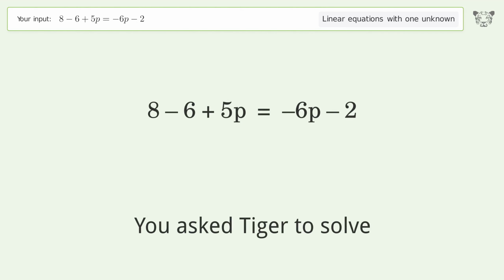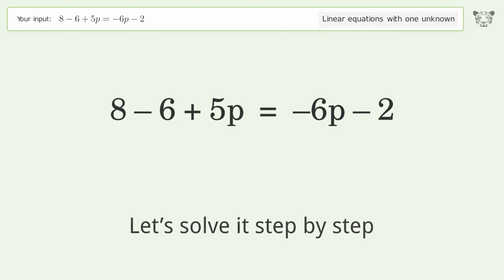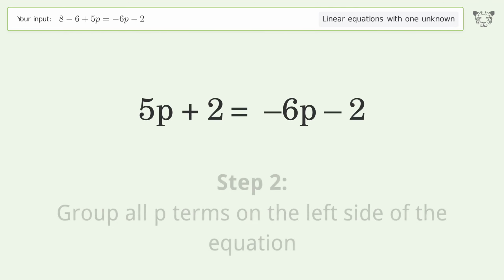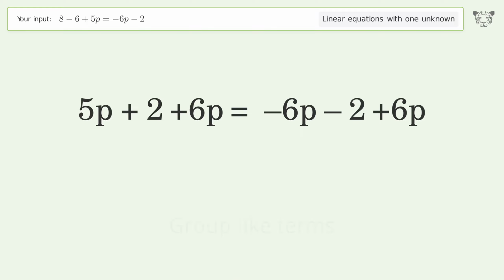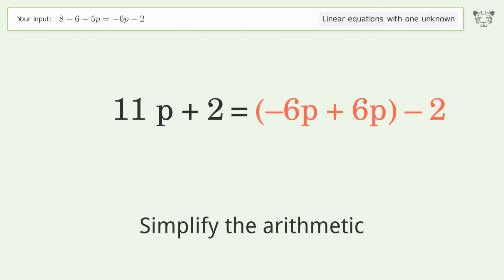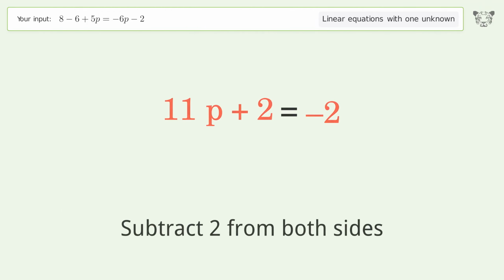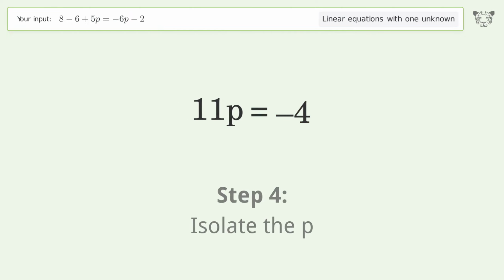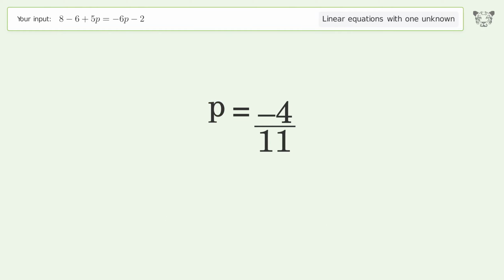Solve 8-6+5p=-6p-2: Linear Equation Video Solution | Tiger Algebra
Struggling with 8-6+5p=-6p-2? Watch our step-by-step video on Tiger Algebra to master this linear equation effortlessly.